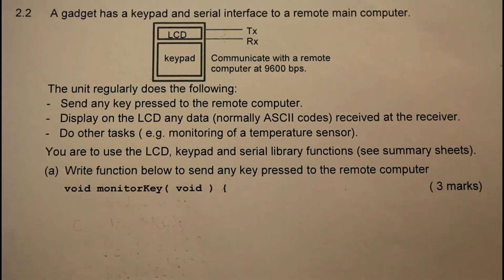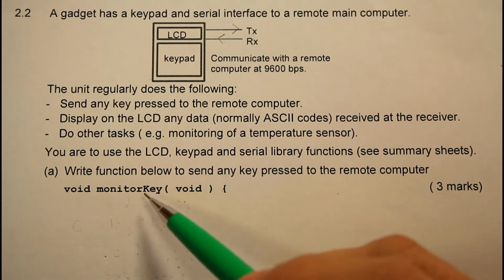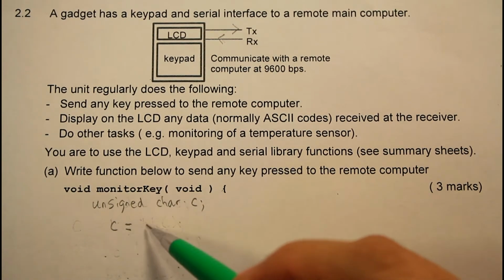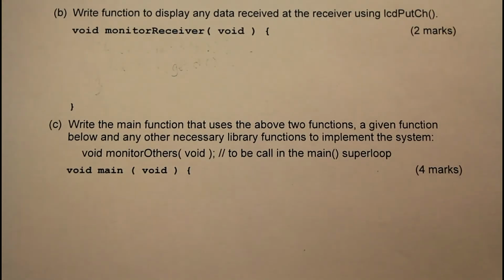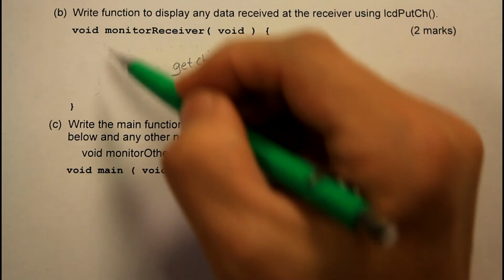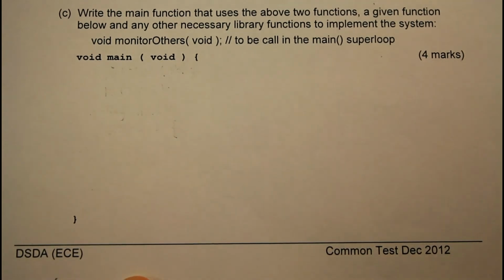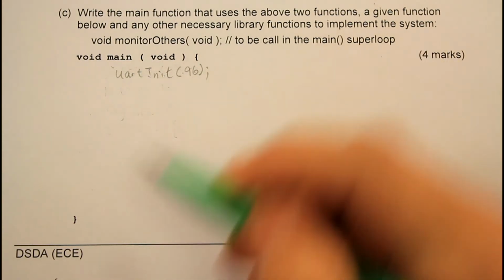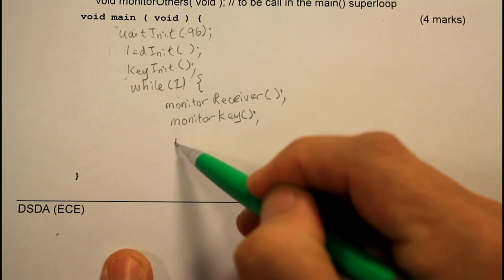DSDA CT Dec 2012 Q2.2